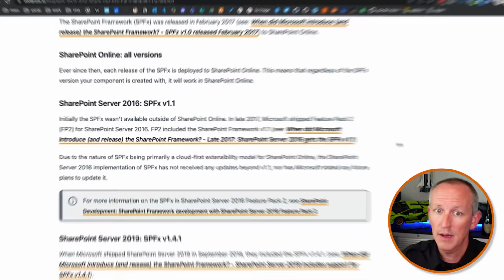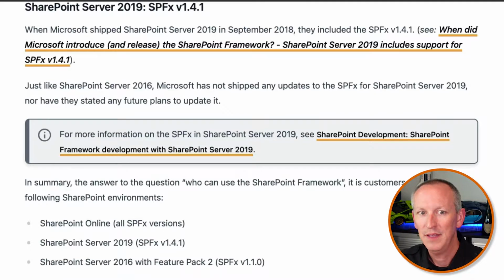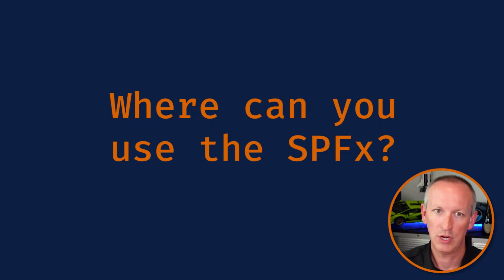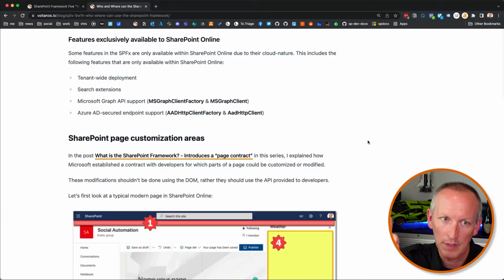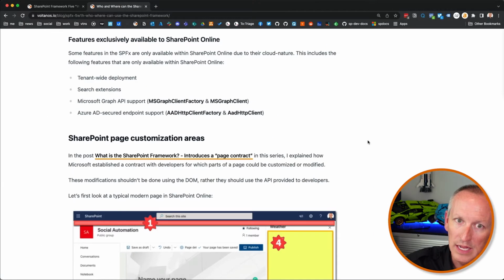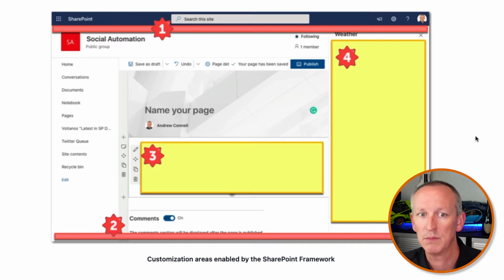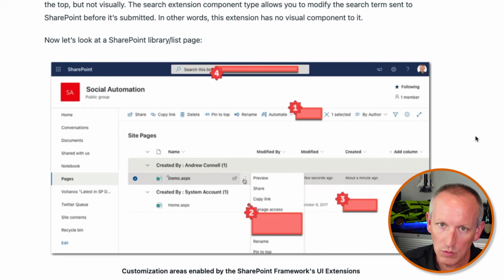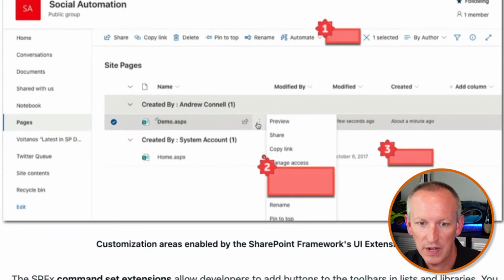Who and Where (deployments) can use the SharePoint Framework (SPFx)?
Have you ever wanted to know how the SharePoint Framework (SPFx) works? How do your components get added to the page? What's with that extra manifest file? In this post, I'll answer all those questions!

This video is also available as a blog post and our podcast as episode 21 via the following links:

📚 Chapters
00:00 : Introduction
00:52 : Who can use the SharePoint Framework?
00:56 : SPFx & SharePoint Online
01:13 : SPFx & SharePoint Server 2016
01:52 : SPFx & SharePoint Server 2019 (& SE)
02:44 : Where can you use the SPFx?
04:21 : Features only available in SharePoint Online
04:51 : SharePoint page customization areas

📺  Mastering the SharePoint Framework
📺  Extend Viva Connections with the SharePoint Framework Adaptive Card Extensions